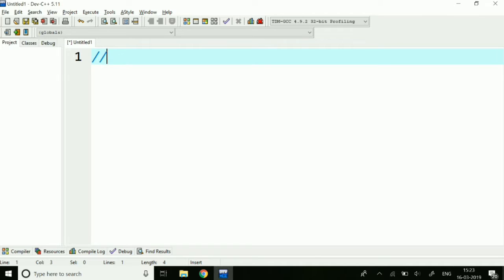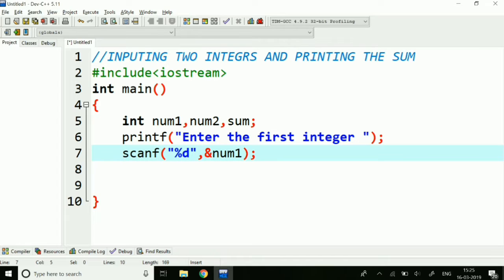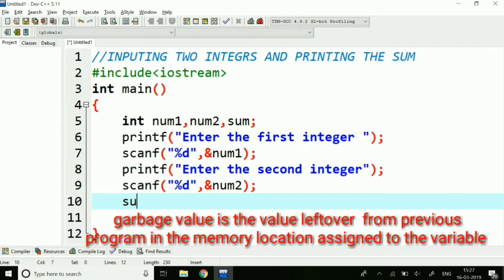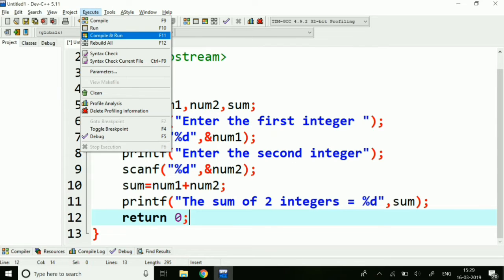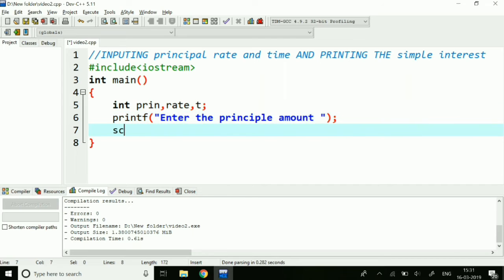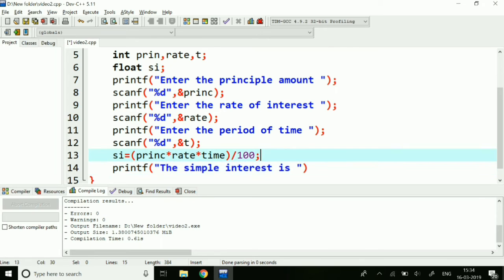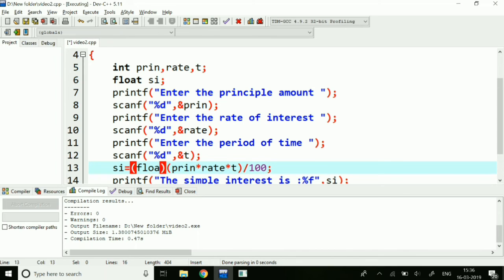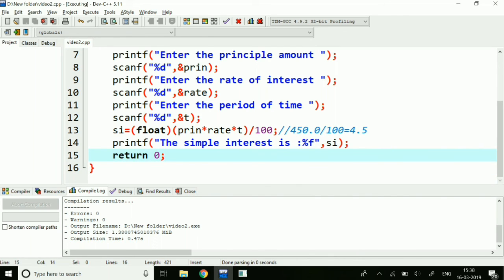Accepting User Inputs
Brief program on accepting inputs from the user, processing it and displaying a message.